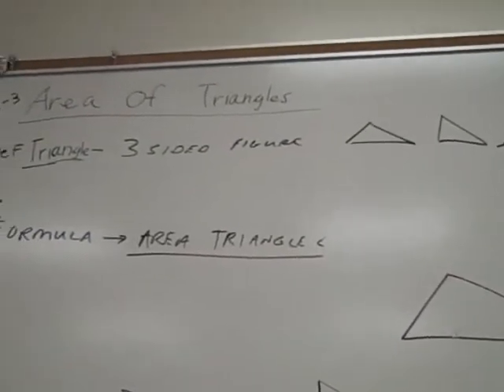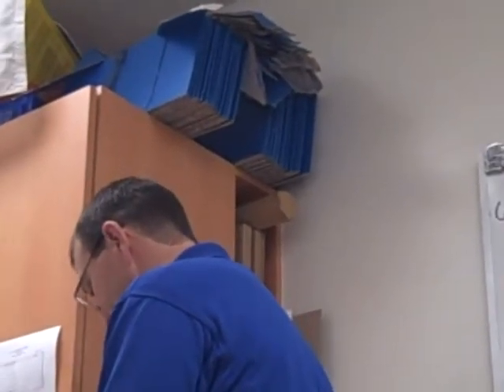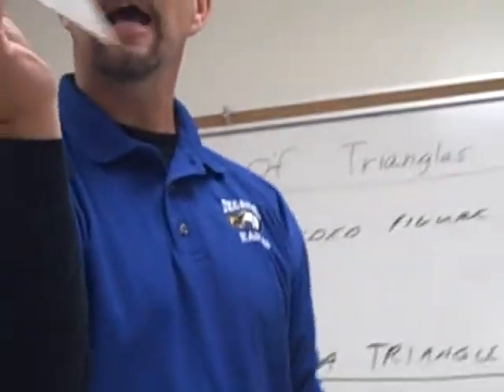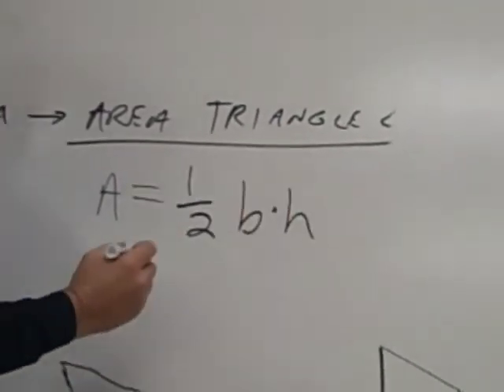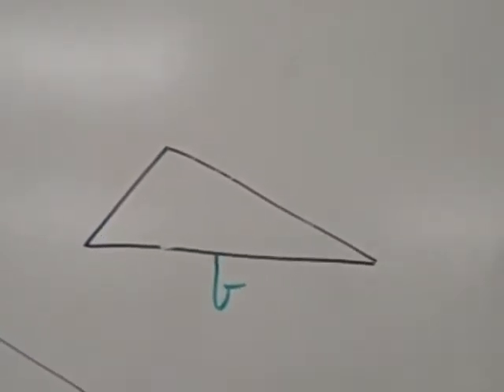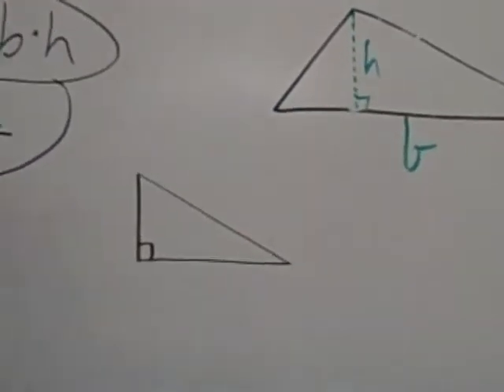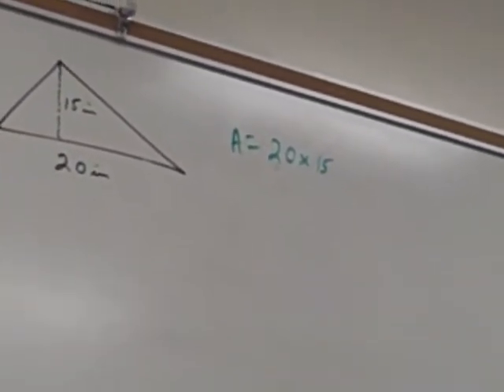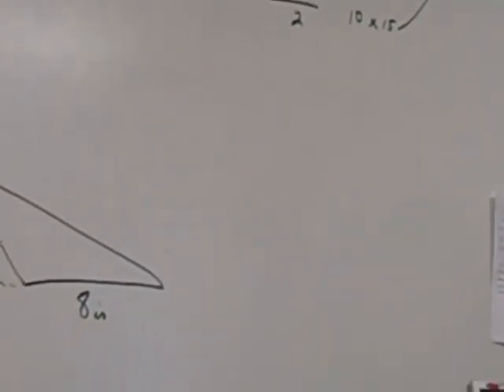Wed Dec 1st 2010
Area of Triangles- part 1